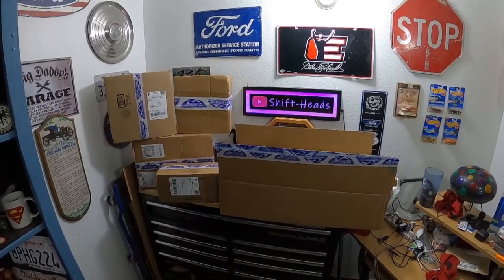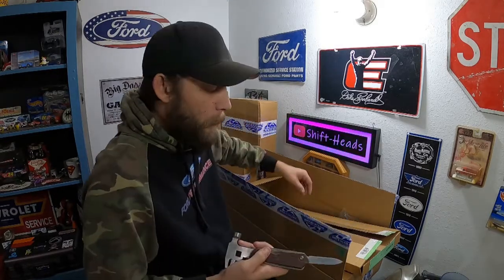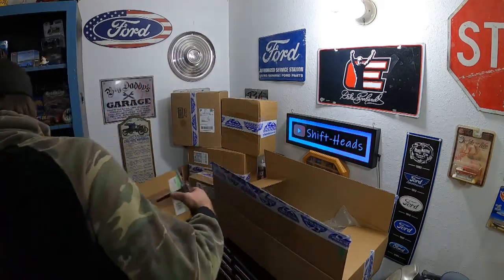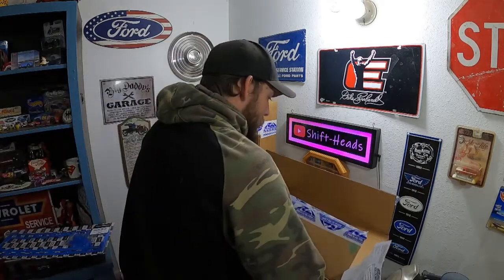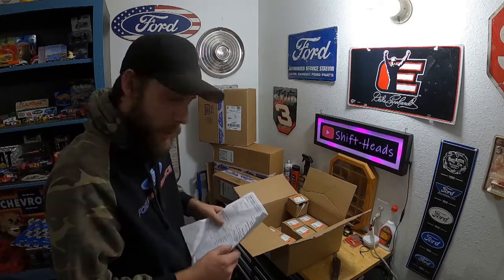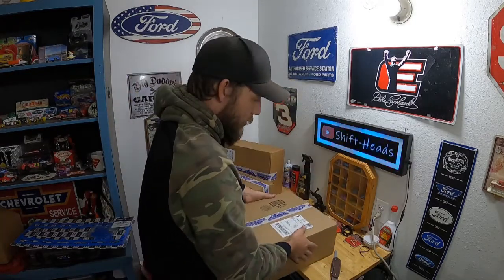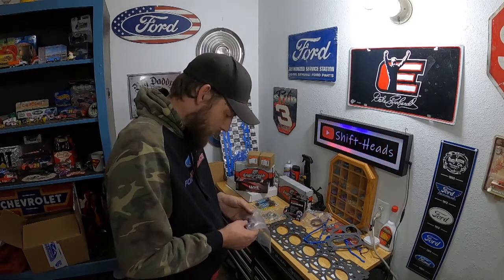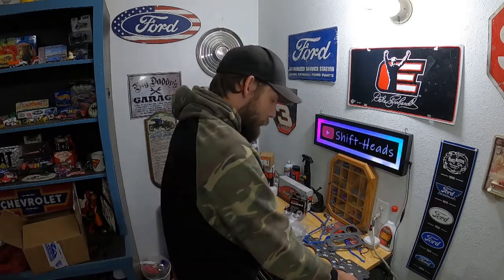Opening Our Rockauto.com Order!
Landon Checks out the order made from Rockauto.com

And there is a small problem already...